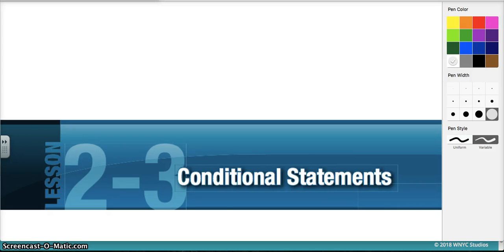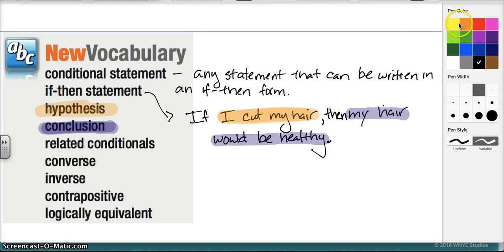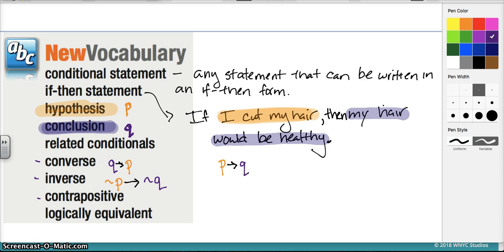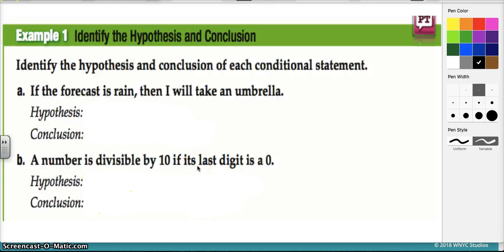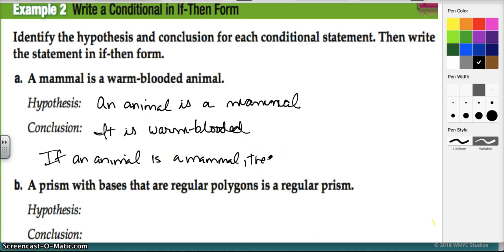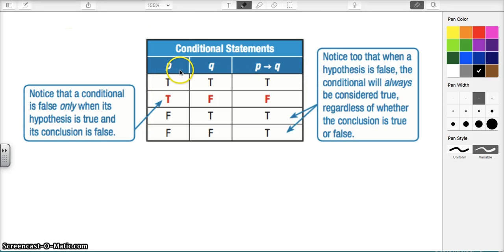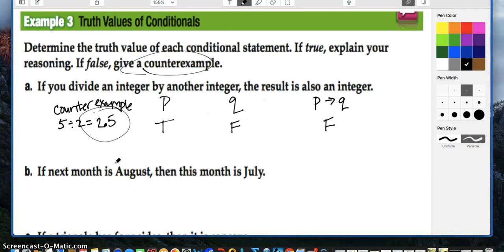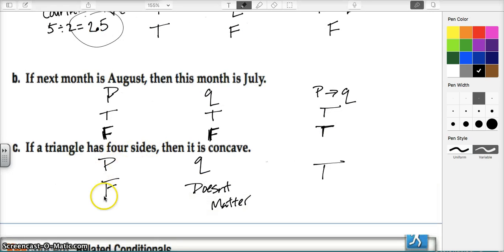GEO 2-3 Part 1.mp4